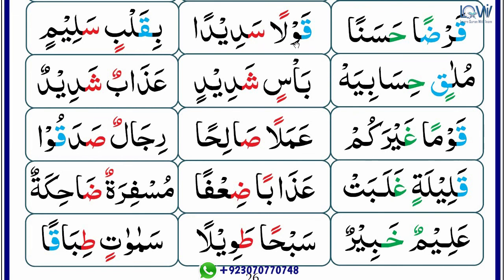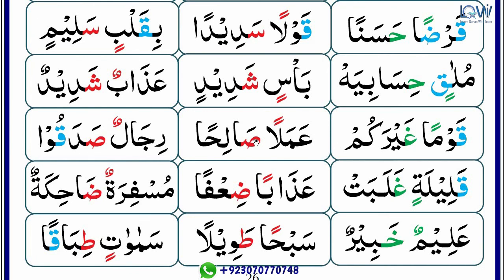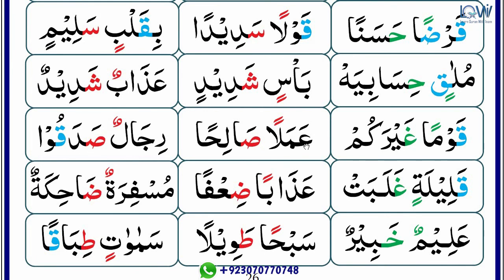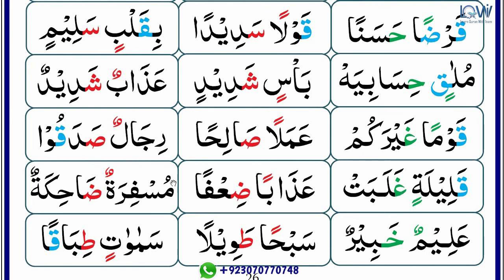madani qaida lesson 12 part 3 in English / English madni qaida lesson number 12 part 3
madani qaida lesson 12 part 3 in English / English madni qaida lesson number 12 part 3 / English madni qaida Course

my WhatsApp for asking any question

queries solved

1)English madani qaida lesson 12 part 3
2)madani qaida lesson 12 part 3 in English
3)English madani qaida
4)madani qaida in English
5)how to read madani qaida lesson 12 part 3 in English ?
6)how to learn madani qaida lesson 12 part 3 in English?
7)easy way to learn madani qaida lesson 12 part 3 in English
8)easy way to read madani qaida lesson 12 part 3 in English
9)complete madani qaida course in English